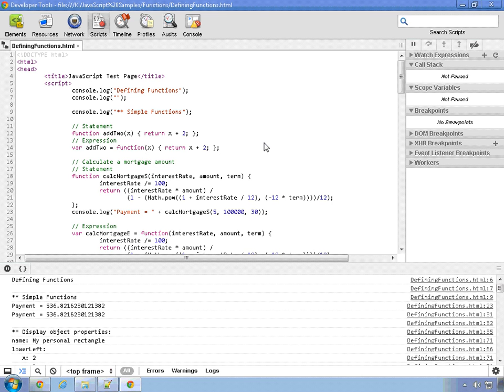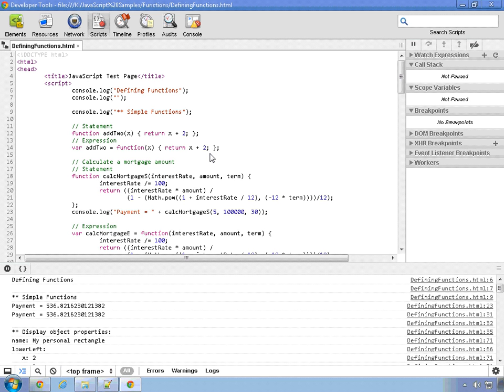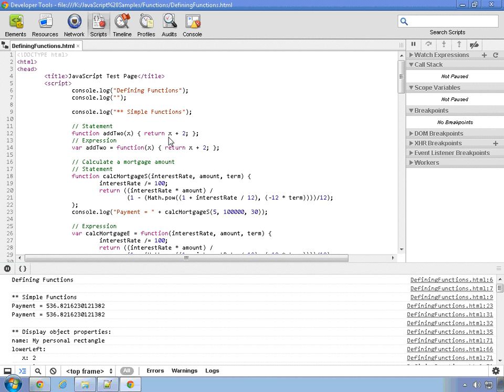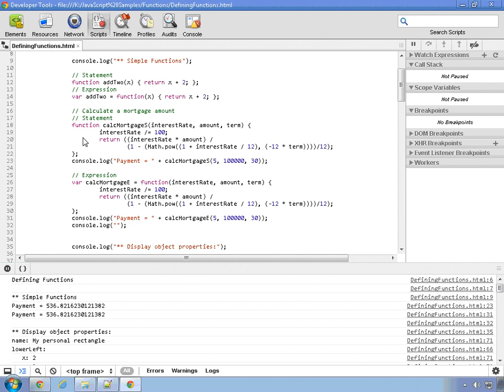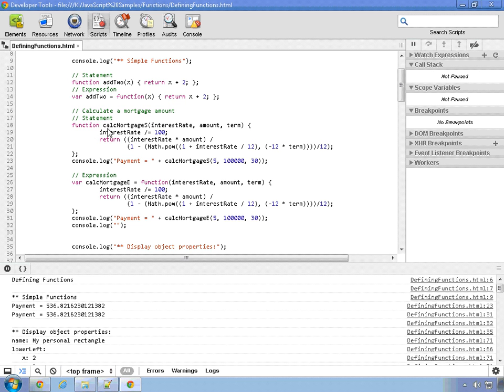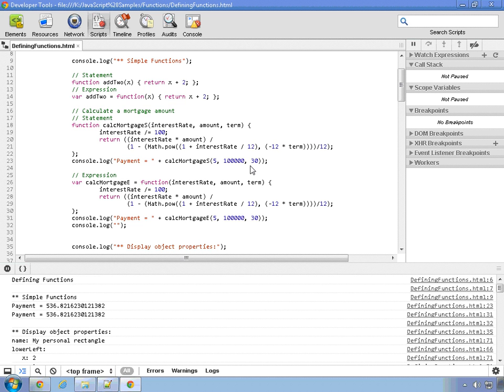JavaScript 1.8: Functions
JavaScript 1.8: Functions with Expert Instructor -- Don Kiely.

JavaScript is the programming language of the World Wide Web, the code that makes a Web page come alive. This focused course will cover how to define, Nesting and Invoking, Parameters, Values, and Closures of Functions.